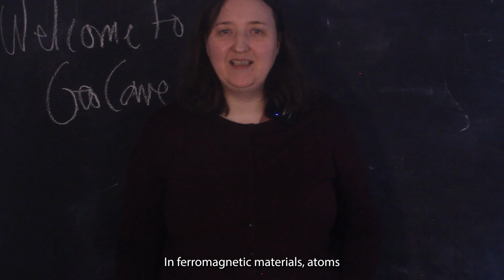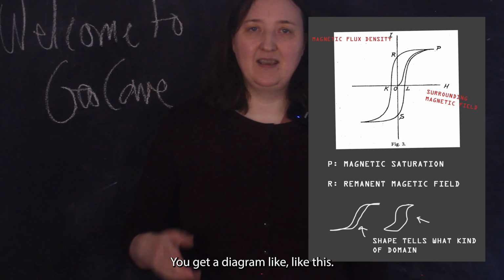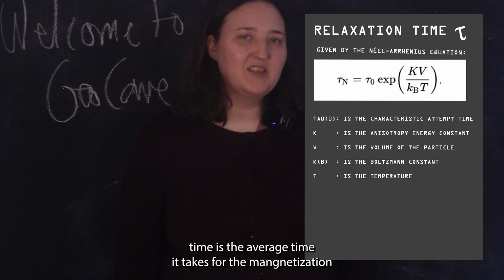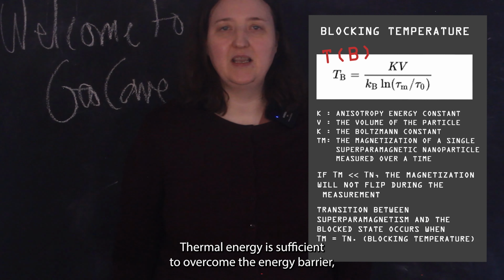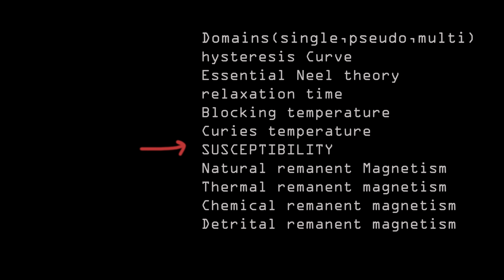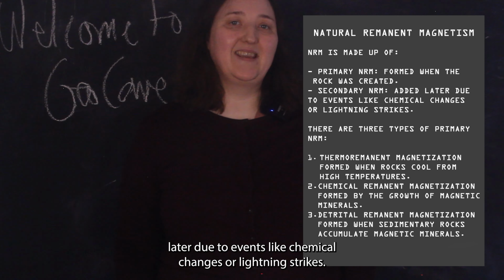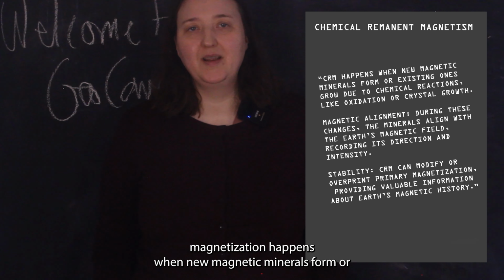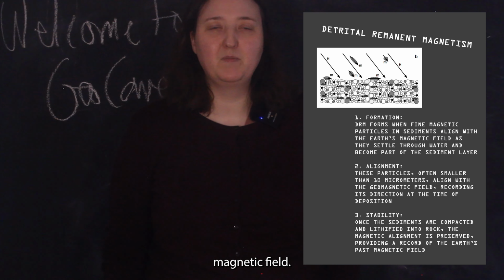EPISODE 3, course in Paleomagnetism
subject we cover in this video:
Domains(single,pseudo,multi),hysteresis Curve, Essential Neel theory, relaxation time, Blocking temperature, Curies temperature, Susceptibility, Natural Remanent Magnetism, Thermal Remanent Magnetism, Chemical r
Remanent Magnetism, Detrital Remanent Magnetism

litterature:
-PALEOMAGNETISM:Magnetic Domains to Geologic Terranes, by Robert F. Butler
-Wikipedia